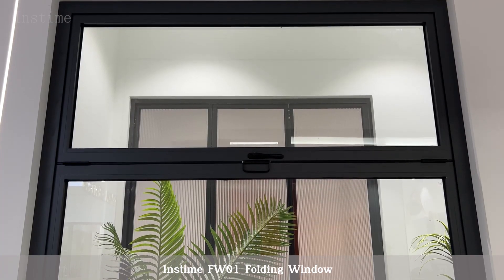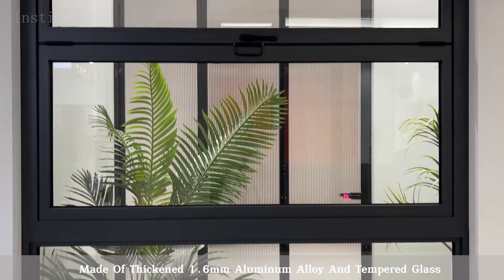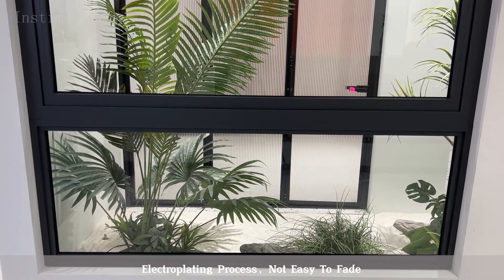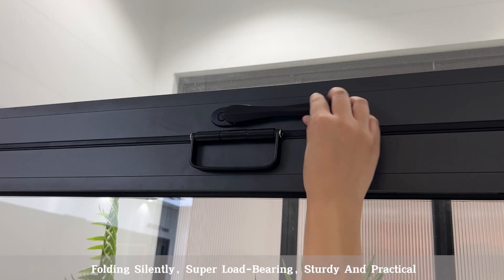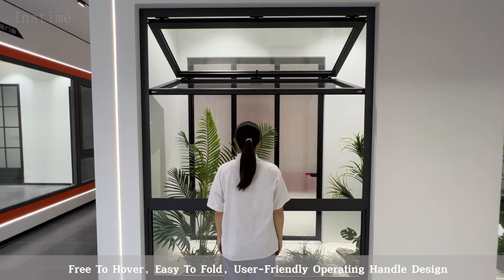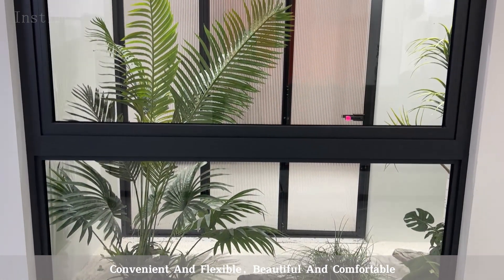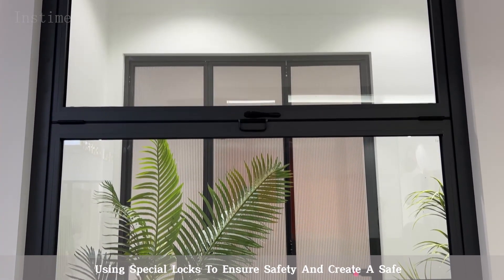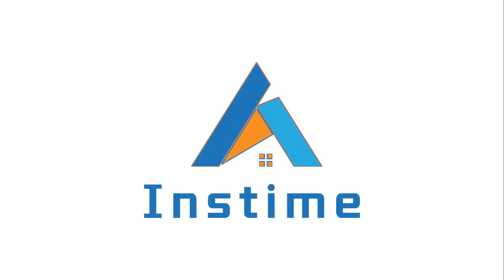【Instime】Acoustic Insulation Dust Proof Double Glazing Huge Tinted Hung Aluminium Window